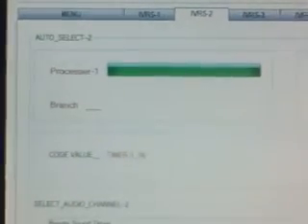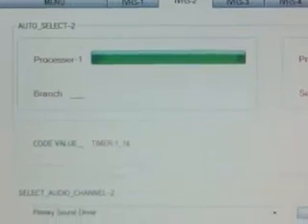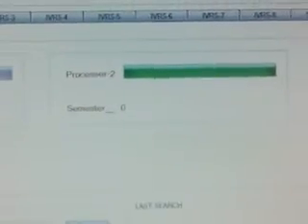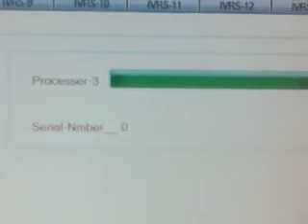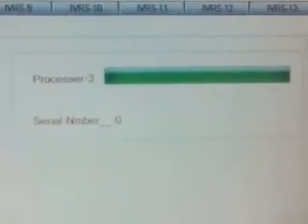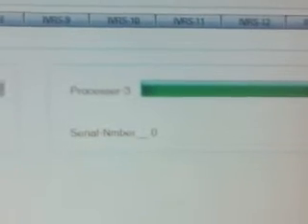ADVANCE IVRS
This video is about advance ivrs which is made by me. This system CAN HANDEL UP to 13 Calls BY ONE PC .